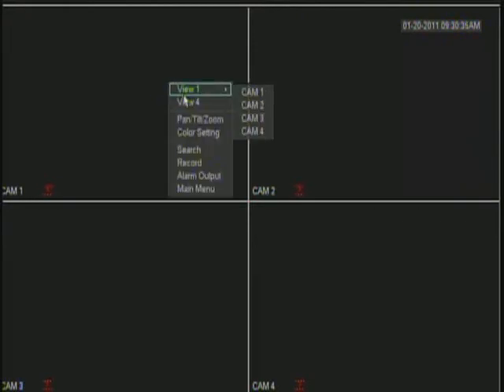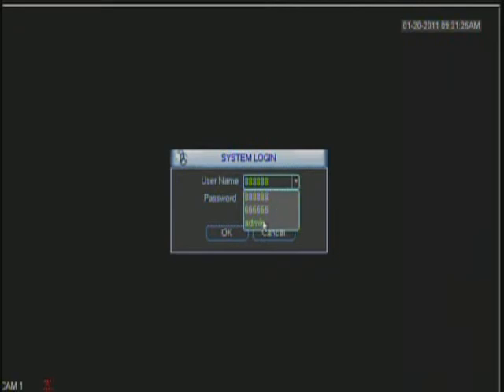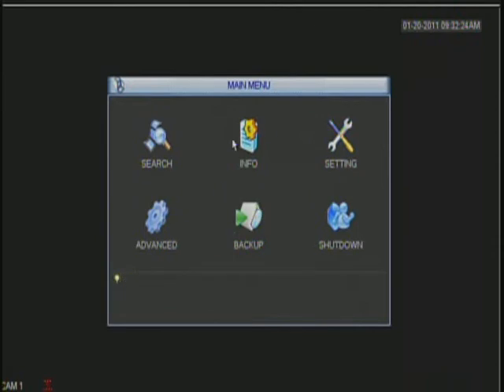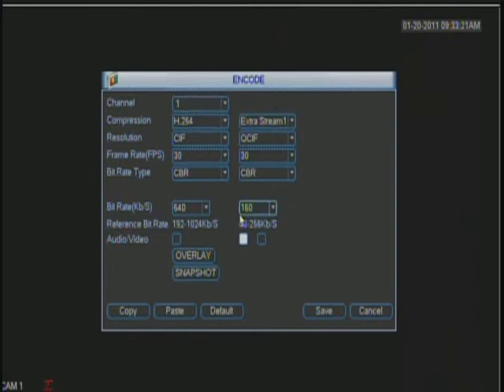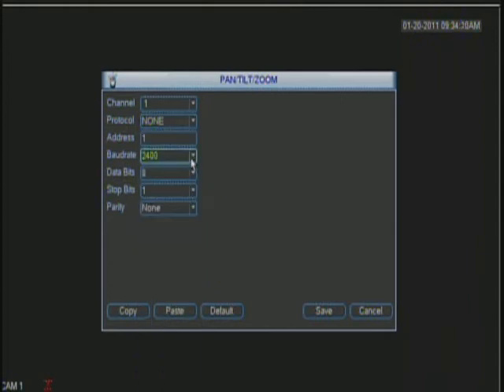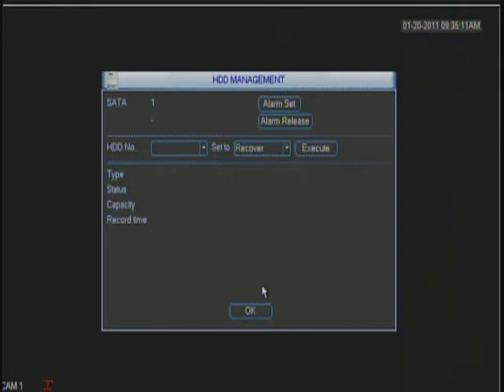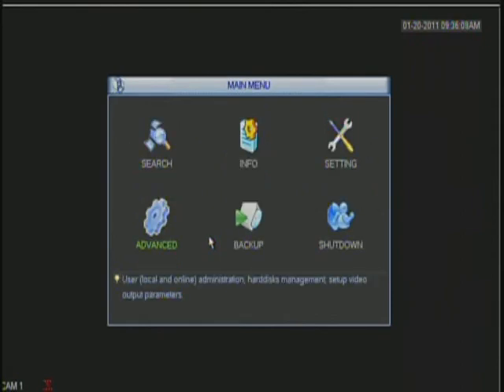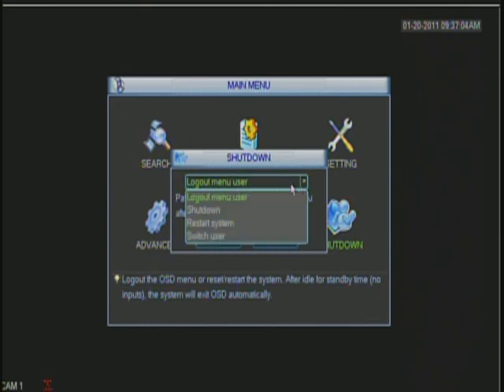DVR Interface Features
This video will show you some of the features that our DVR offers